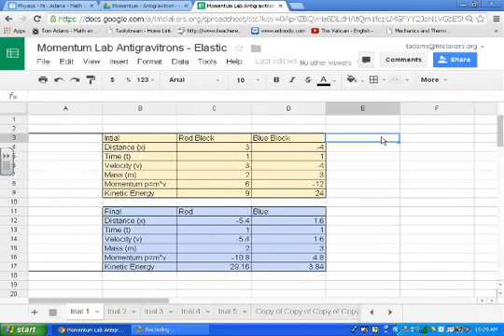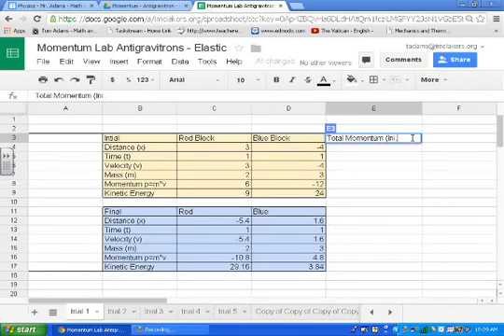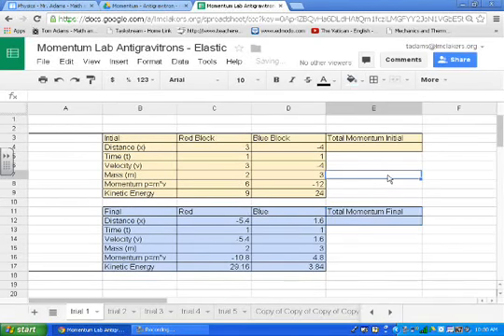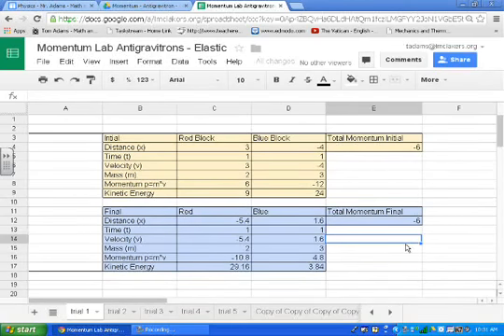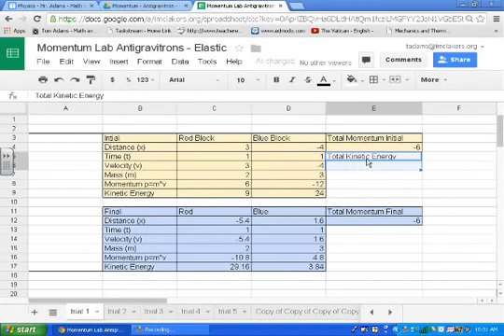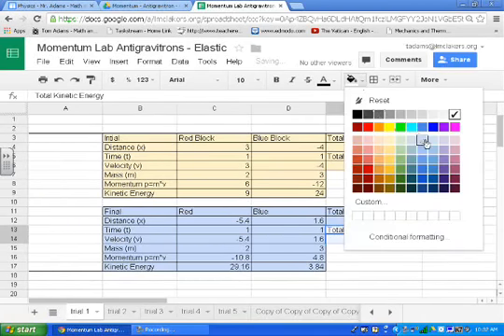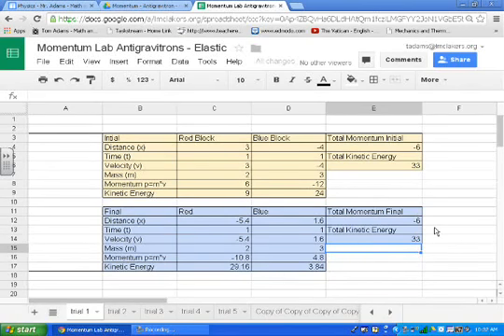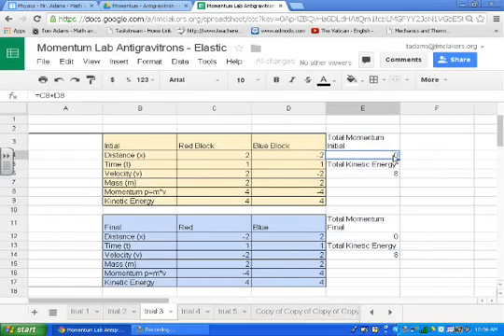Google Spreadsheets How to Copy and Paste Values and Formulas